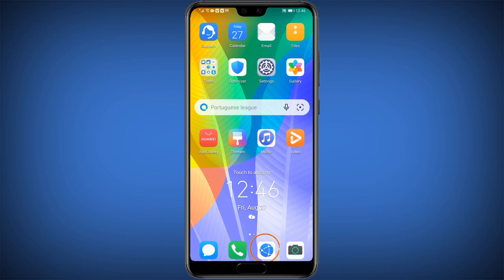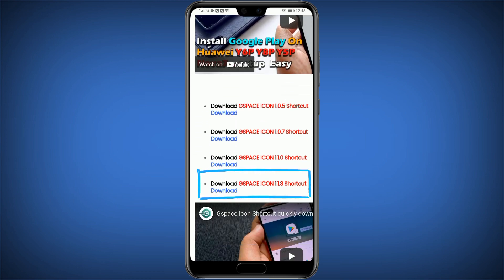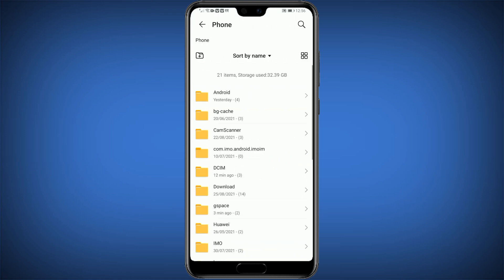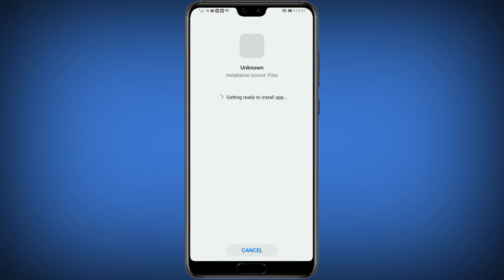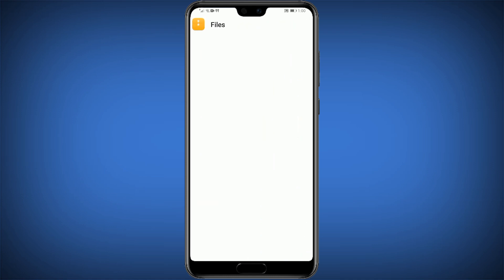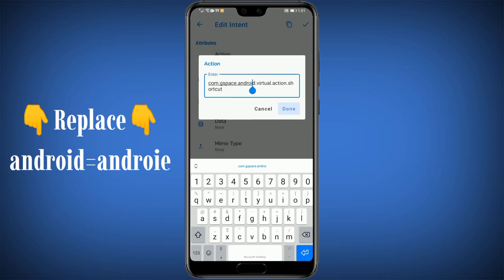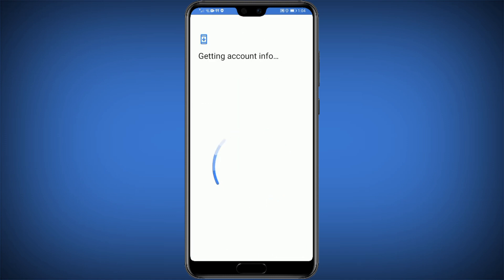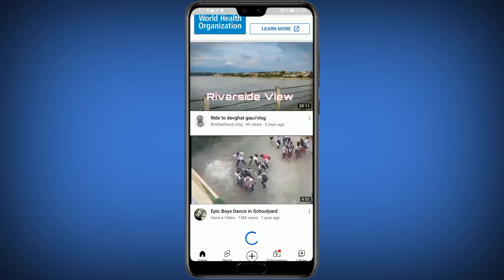How to install play store in Huawei Devices || Get play store in Huawei || Easy Mehod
Main topic : How to install play store in huawei devices.
In this video I shared a idea of install play store for the Huawei Devices.

🎵 Track Info:
Title : Crock Pot
Artist : Diamond Ortiz
Genre : Hip Hop & Rap
Mood : Dramatic